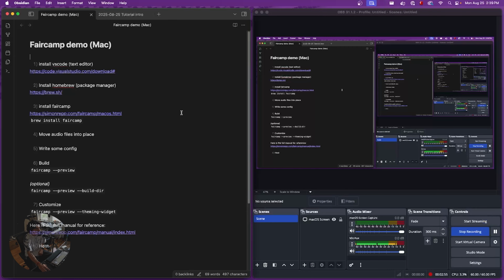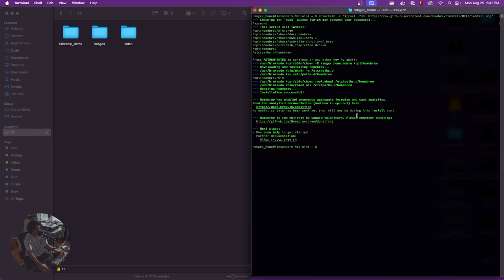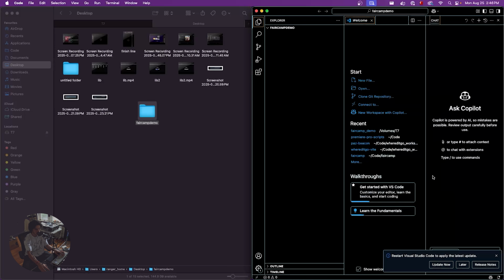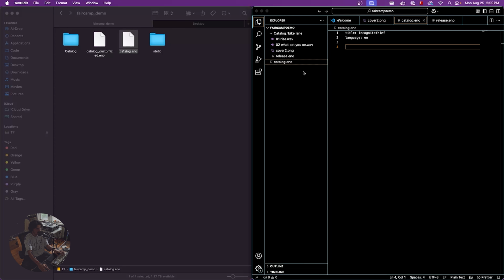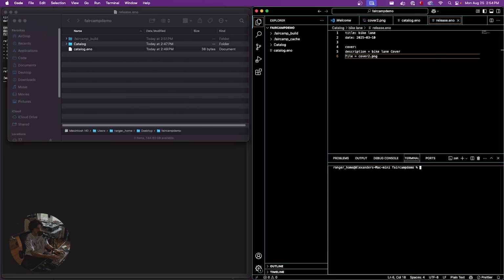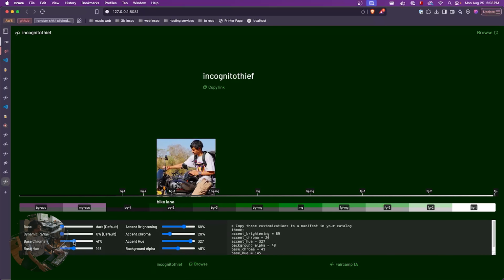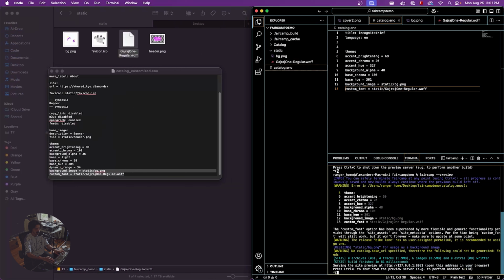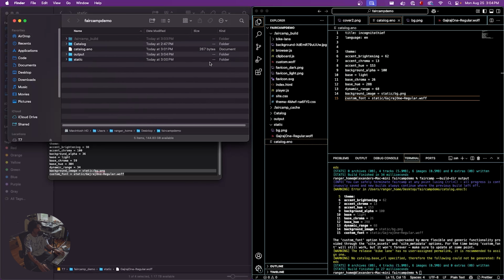WPL - Installation / Mac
Installation of Faircamp on Mac

00:00 - Intro
01:35 - Install vscode
02:35 - Install homebrew
05:20 - Install faircamp
06:36 - Move audio into place
09:00 - Write config files
11:35 - First build
14:40 - Customization
23:03 - Outro